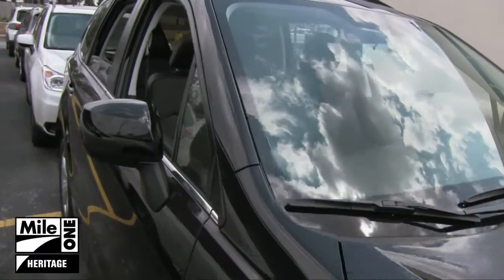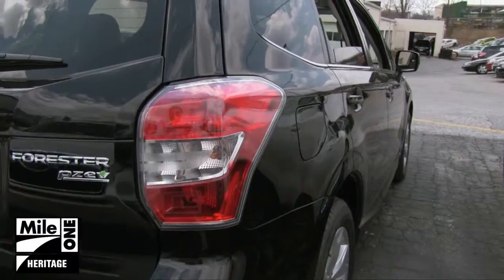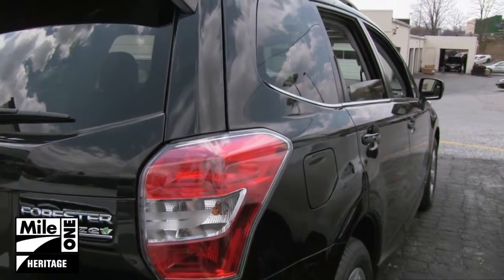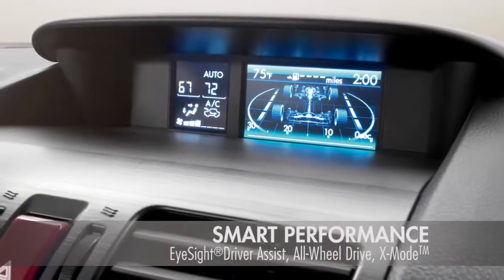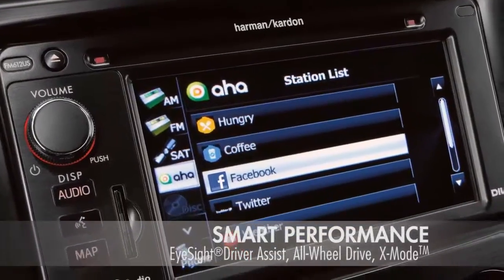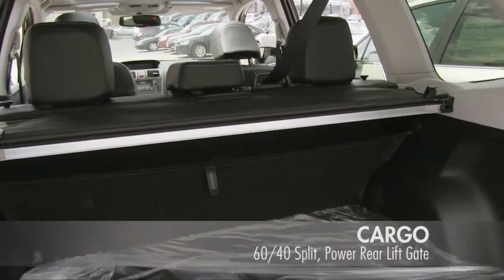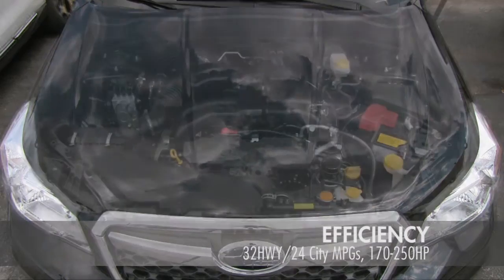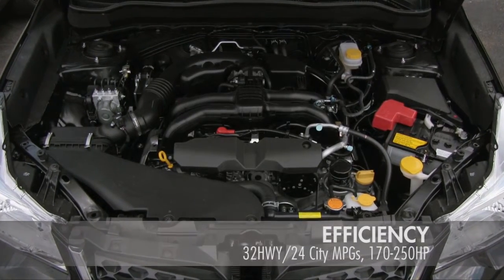2014 Subaru Forester Video Tour at Heritage Subaru Owings Mills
The new 2014 Subaru Forester is now available at Heritage Subaru Owings Mills!

Check out this list of features: Voice Activated GPS Navigation, Panoramic Moon Roof, Rear-Vision Camera, HD Radio, Bluetooth, SiriusXM, Subaru Intelligent Drive, Duel Zone Climate Control, Heated Seats/Mirrors/Windshield, 75 Cubic Feet of Cargo Space, Power Rear Lift Gate, X-MODE, All-Wheel Drive, Hill Descent Control, EyeSight Driver Assist, 32HWY MPGs, 24 City MPGs, 2.5L, 16-Valve, 170-250HP, Lineartronic Continuously Variable Transmission, Vehicle Dynamics Control, and the Subaru Boxer engine.

Heritage Subaru Owings Mills
9808 Reisterstown Rd.

Here at Heritage Subaru Owings Mills our primary concern is the satisfaction of our customers.

We are conveniently located at 9808 Reisterstown Rd. in Owings Mills. Come see why over 200 customers have given us positive reviews online! Our commitment to customer service is second to none and that's why our Owings Mills Subaru dealership is one of the premier Subaru dealers in the state of Maryland!

Give us a chance to show you why we have so many happy customers. We invite you to shop our website at heritagesubaru.net, where you will find a great selection of new and used Subaru vehicles including the Impreza, Legacy, Outback and Forester.